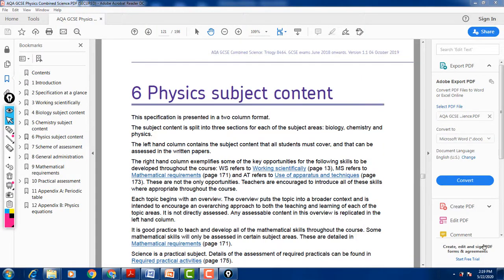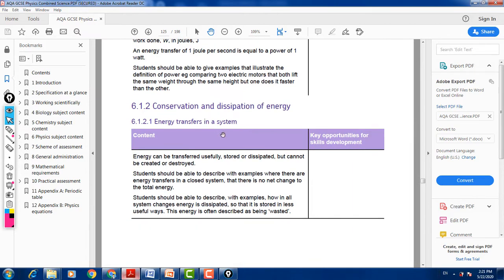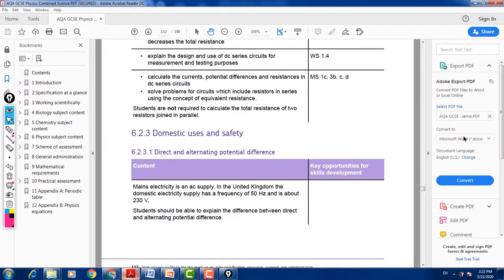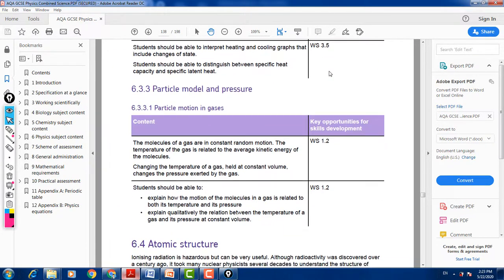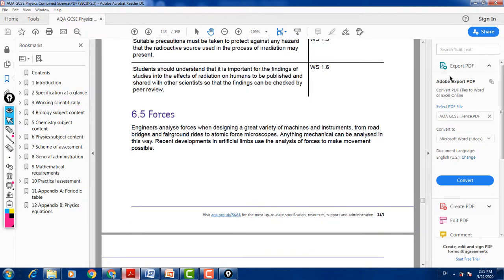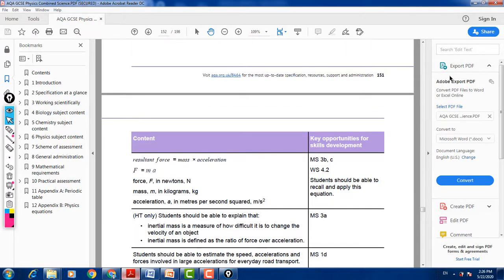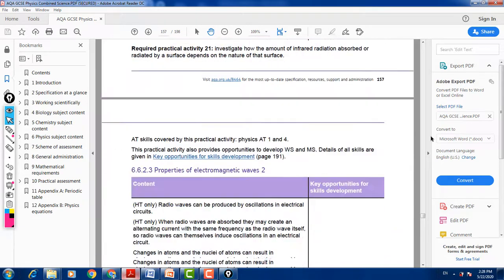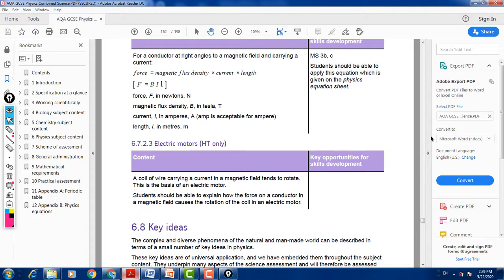GCSE AQA Physics Combined Science Course Specifications | Science and Math Tutor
In this video, the course specifications of AQA GCSE Physics combined science has been explained. In order to grasp a better grade a student must know what is the course content he is going to have in the exam.
This is a series of video lecture AQA GCSE Physics combined science. In this series I will go through all the topics including the practice problems as well.